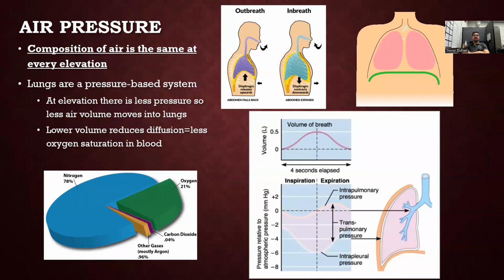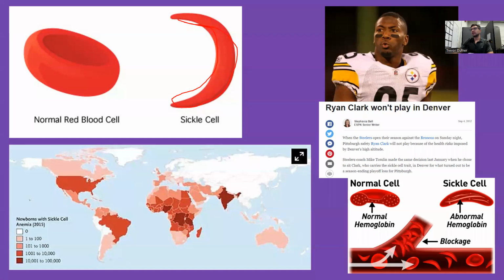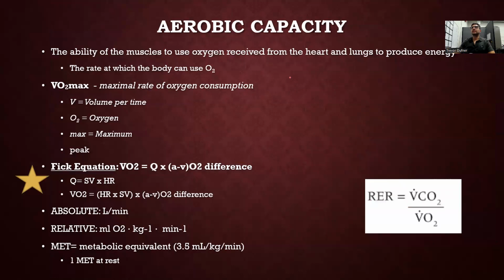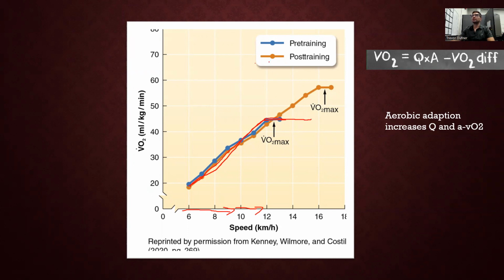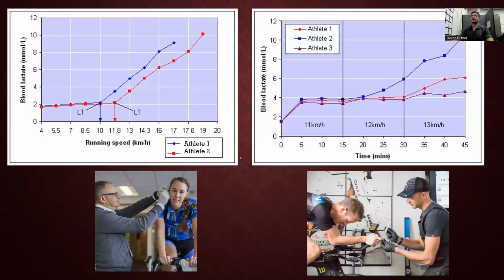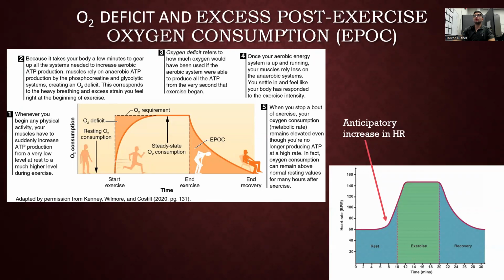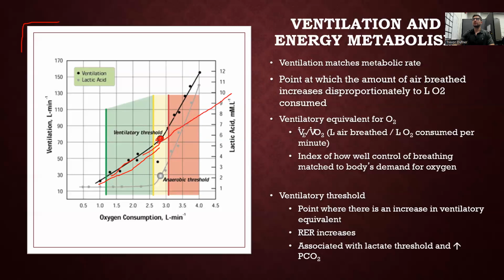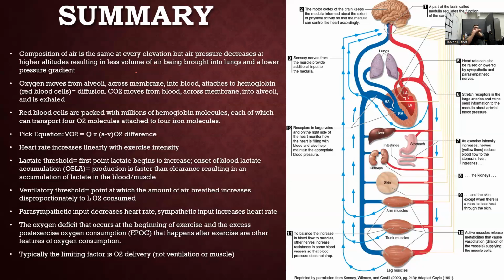Muscles Need Oxygen